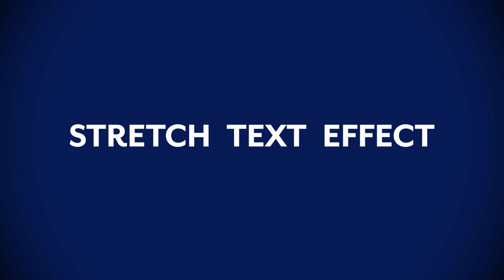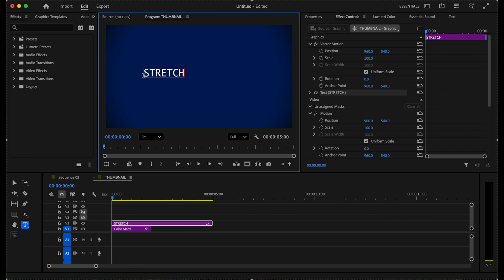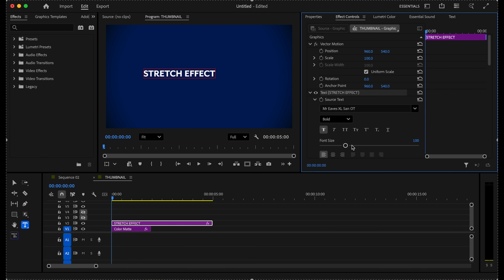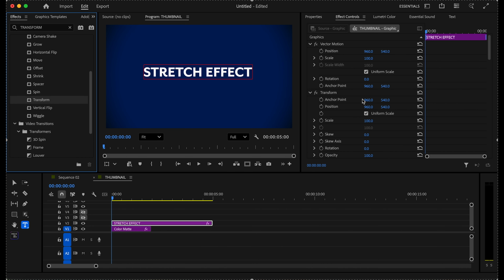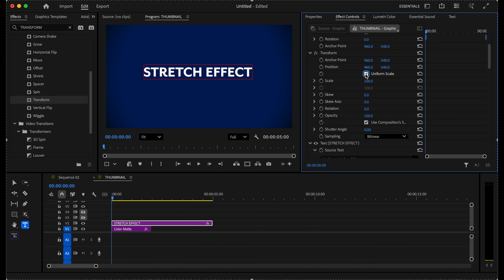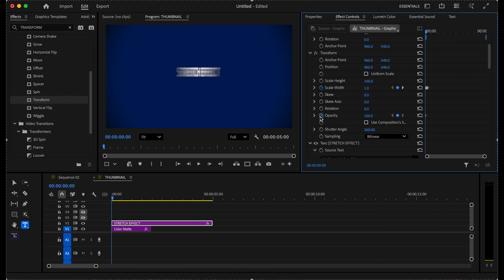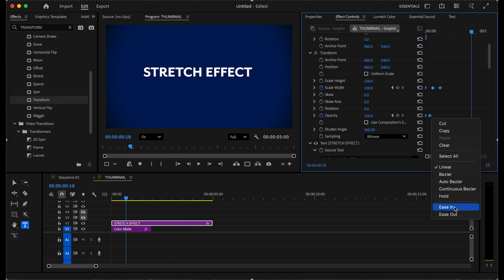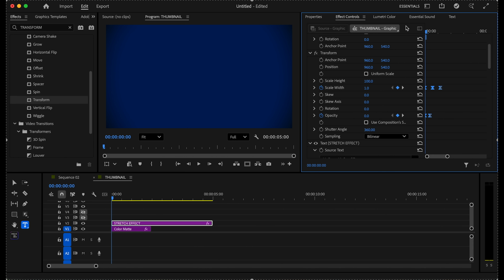STRETCH TEXT EFFECT in Premiere Pro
In this tutorial, you'll learn how to create a smooth stretch text animation in Adobe Premiere Pro using simple keyframes and transform effect. This quick, no-plugin method is perfect for reels, shorts, and modern motion graphic.